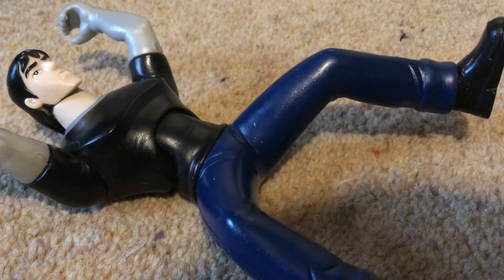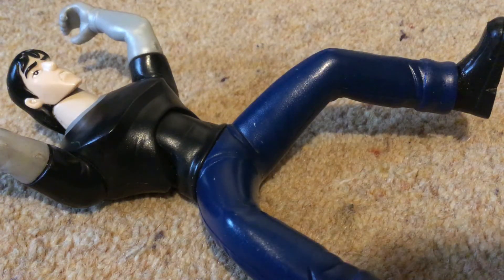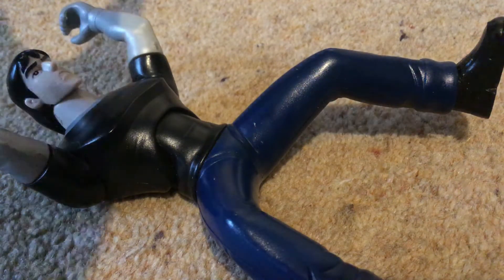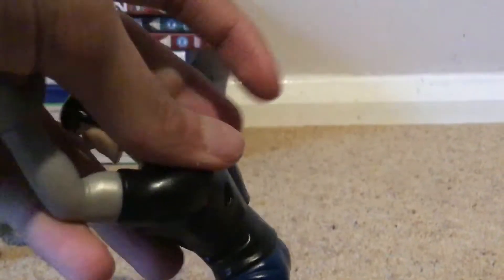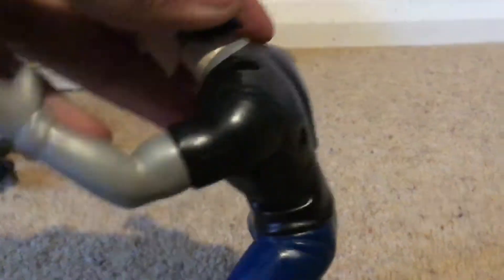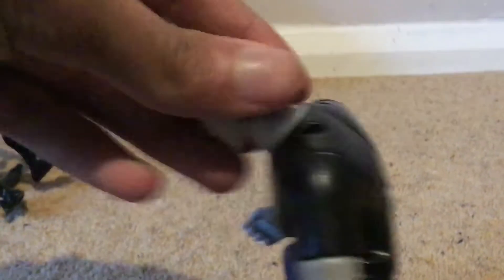BEN 10 Keven Toy Review